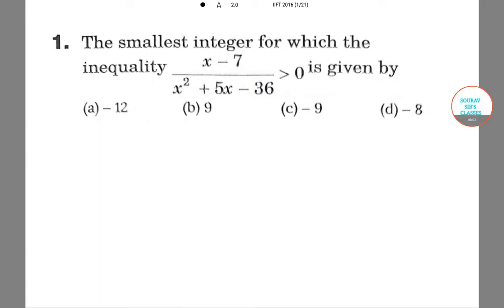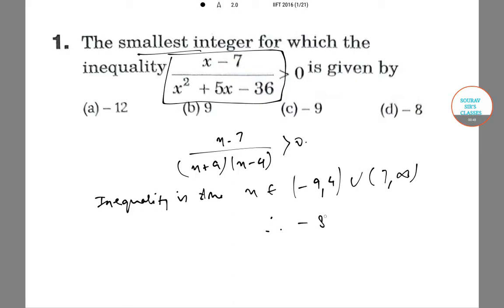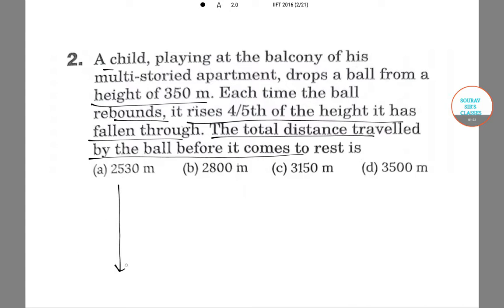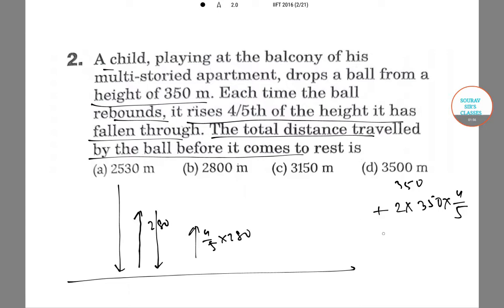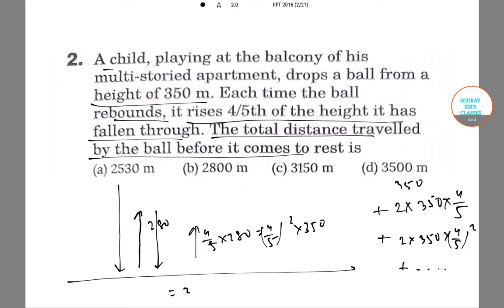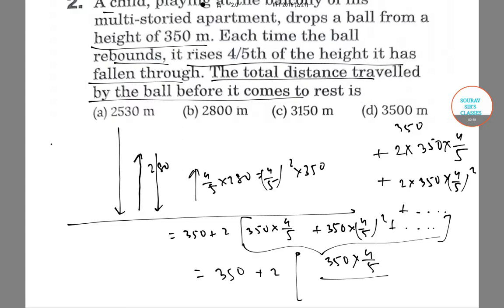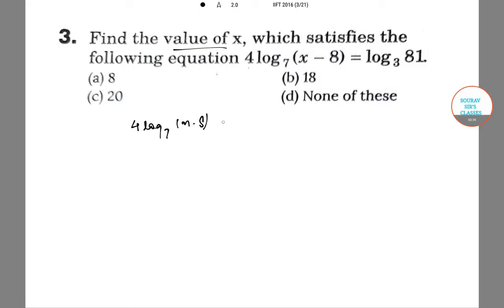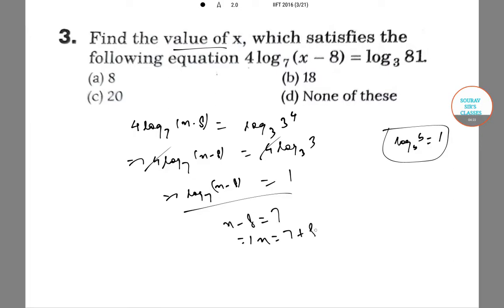IIFT 2016 Solutions 1 problem-solving answer SOURAV SIR'S CLASSES 9836793076 analysis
IIFT 2019 Application Process
Mode of Application : Online

Mode of Payment : Net Banking | Credit Card | Debit Card

Application Fees
Category Quota Mode Gender Amount
OBC, General  Offline, Online Male, Transgender, Female ₹ 1650
ST, OBC, General, SC PWD Offline, Online Male, Transgender, Female ₹ 825
The registration cum application process of IIFT 2019 had started on August 6. The last date to fill the application form was September 14. The IIFT 2019 application process was completely online. Here is the complete information about the application form of IIFT 2019.

2. In the second step, candidates need to fill in the academic and personal details.

3. The third step is the payment of application fee i.e. Rs. 1650 for General and OBC Category candidates and Rs. 825 for SC, ST, and PWD category candidates. The application fee can be paid via net banking, credit card, debit card, and DD. The application fee for foreign nationals and NRIs is Rs. 5500.

4. In the fourth and final step of the IIFT 2019 application form, candidates need to upload the scanned copy of their photograph (size: not more than 50KB) and signature (size: not more than 20KB) in JPEG/JPG format.

IIFT 2019 Admit Card
Admit card is the must-have document for every candidate to appear for IIFT 2019 exam. Candidates need to carry the IIFT 2019 admit card to the exam centre on the day of the exam. Only the candidates who fill and submit the application form of IIFT 2019 along with the application fee would be able to download the admit card. Given below are rest of the details.

The admit card of IIFT 2019 has been released for download from November 16 on the official website of the exam at evening.
Candidates will be able to download the IIFT admit card 2019 with the help of their registered id and password.
Candidates need to carry the admit card to the exam centre on the day of the exam along with a photo id proof - Driving License, Aadhar id card, Election id card, Passport.
Without the admit card, no candidate will be allowed to write the IIFT 2019 exam.
Candidates need to keep the admit card till the end of the admission process as it would be required at every stage of the admission.

IIFT 2019 Exam Centers
State City
Gujarat Ahmedabad
Uttar Pradesh Allahabad
Lucknow
Tamil Nadu Chennai
Coimbatore
Chandigarh Chandigarh
Delhi New Delhi
Telangana Hyderabad
Rajasthan Jaipur
West Bengal Kolkata
Maharashtra Mumbai
Nagpur
Karnataka Bengaluru
Odisha Bhubaneshwar
Uttarakhand Dehradun
Assam Guwahati
Madhya Pradesh Indore
Jharkhand Jamshedpur
Kerala Kochi
Andhra Pradesh Visakhapatnam

IIFT 2019 Selection Procedure
The selection procedure of IIFT 2019 will begin after the announcement of the result. First, candidates will be shortlisted on the basis of their IIFT exam scores. The shortlisted ones then will be called for essay writing, interview rounds and group discussion among others. The IIFT selection procedure 2019 will take place in January-February 2019. Around 57,000 students appeared for the exam last year. The numbers are expected to increase this year. The selection procedure will be held across major states including, Chennai, Bengaluru, Delhi, Lucknow, Hyderabad, Kolkata and Mumbai.

IIFT Application Form 2019
Candidates were able to fill the application form of IIFT 2019 from August 6, 2018. The IIFT 2019 application form could be filled in online mode only. The application process had been extended until September 24, 2018.